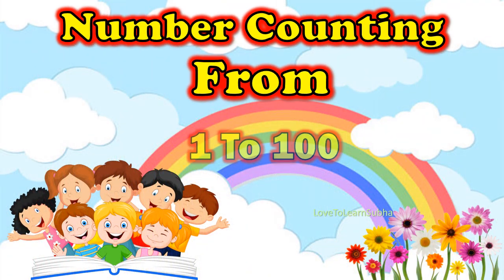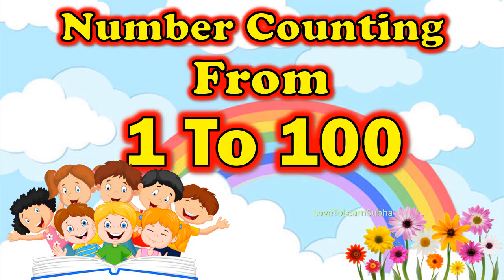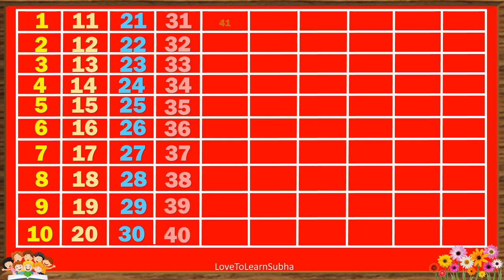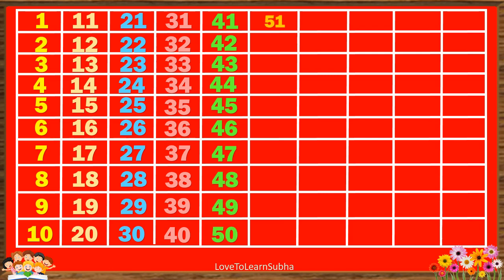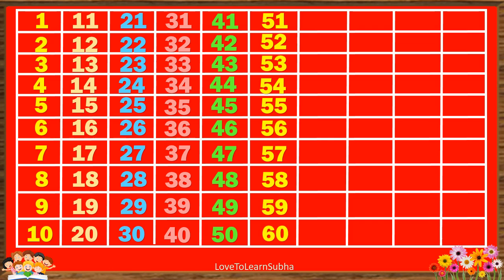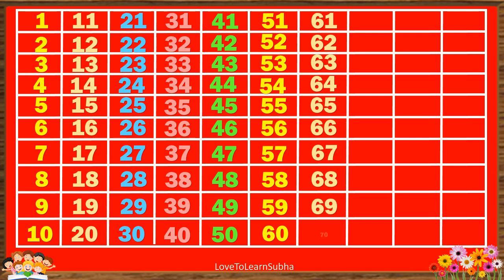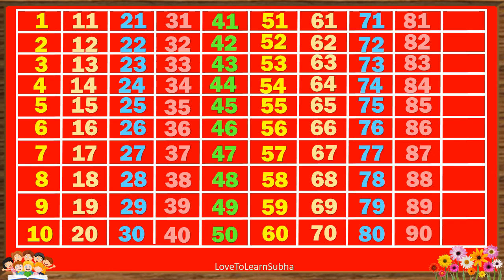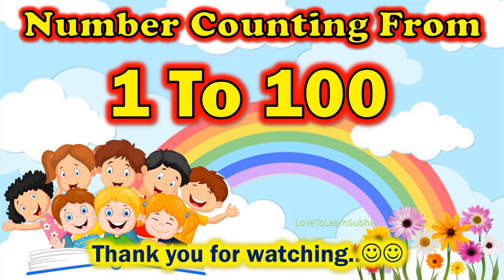Number Counting 1 To 100 |Learn Counting 1-100 |One To Hundred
This includes number counting from 1 to 100 for easy understanding of kids. Learn Number Counting from 1 to 100.

number counting
1 to 100 counting song
1 to 100
1 to 100 tak
1 to 100 counting
1 to 100 counting song
1 to 100 numbers
1 to 100 counting in english
1 to 100 counting green screen
1 to 100 counting english mein
1 to 100 counting for exercise

1 to 100 forward counting
1 to 100 for toddlers
1 to 100 for anyone
1 to 100 in hindi
number counting one to hundred

english counting
english counting 1 to 100
english counting number
english counting number
english mein counting number

Arithmetic
premath concept
Maths basics
Basic Maths

maths basic
maths basic concepts
maths basics
maths basics in english
maths tricks
maths basic formulas
math concepts